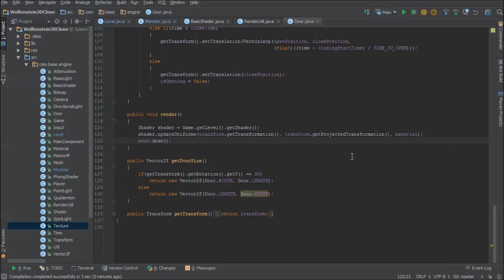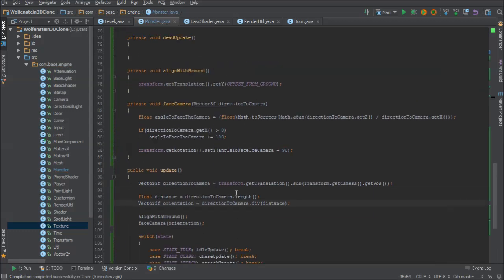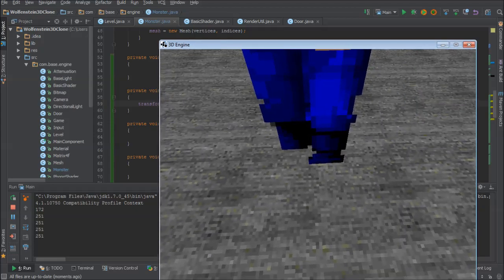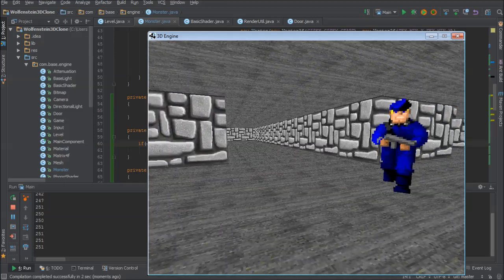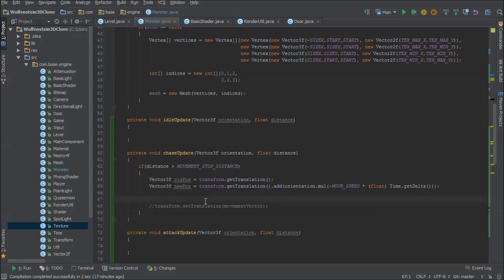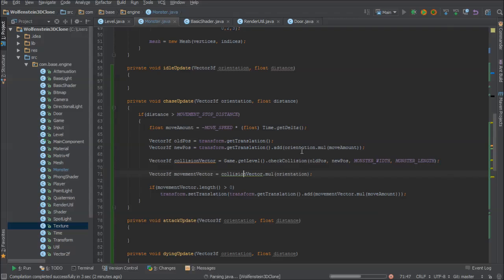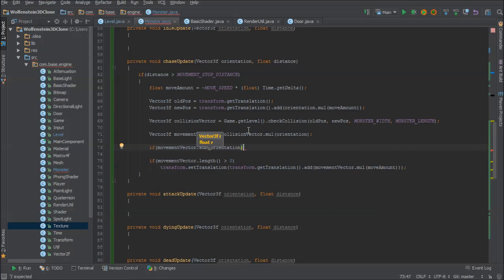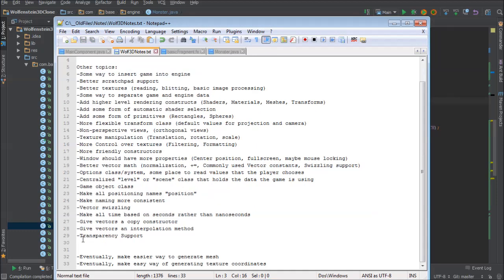#14 Wolfenstein 3D Clone Tutorial: Chasing the Player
In this video our monster gets clever and starts hunting us down throughout the level.